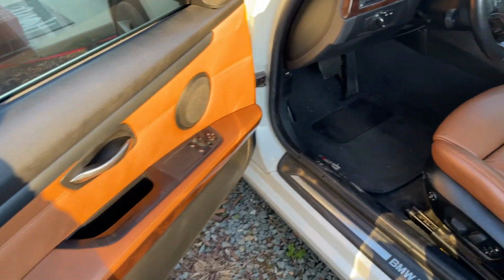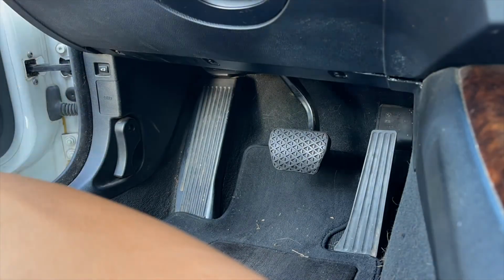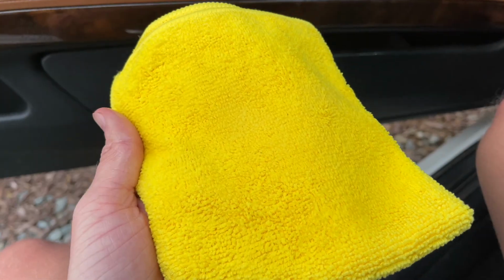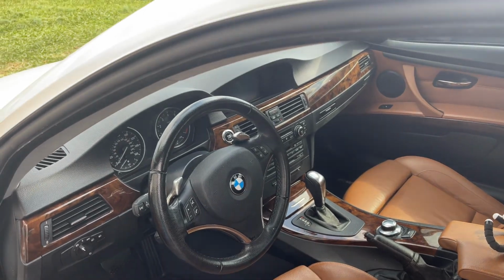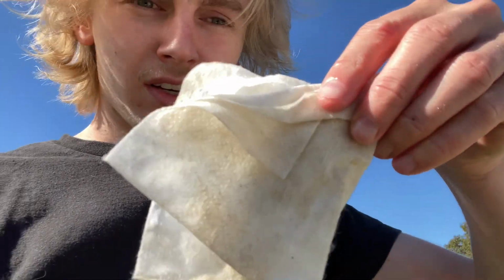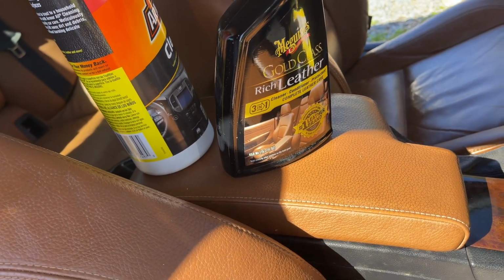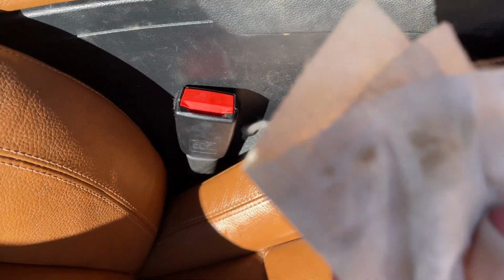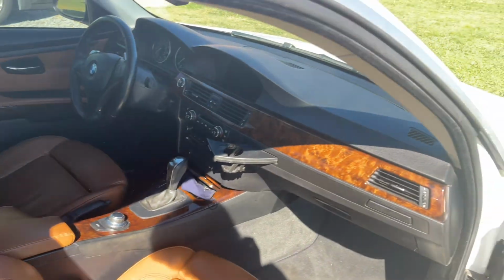DEEP CLEANING MY DOG HAIR INFESTED BMW 335i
By far the dirtiest car I have owned. The previous owner had his German shepherd along for the ride and the hair never left. Today we talked the job well maybe 3 days but its finally done not perfect but good enough for now.